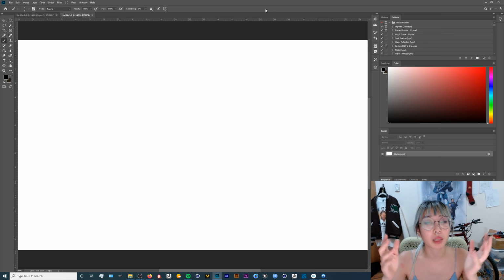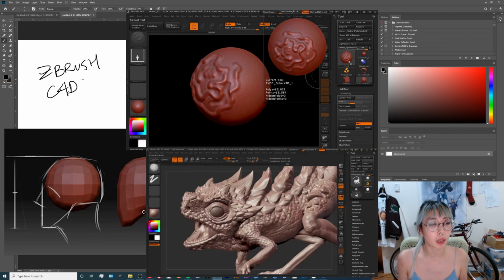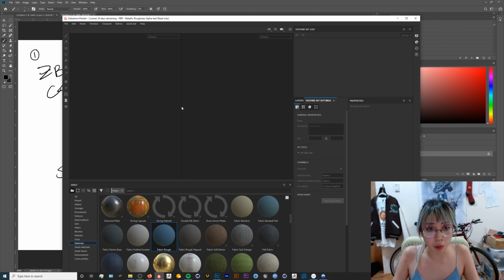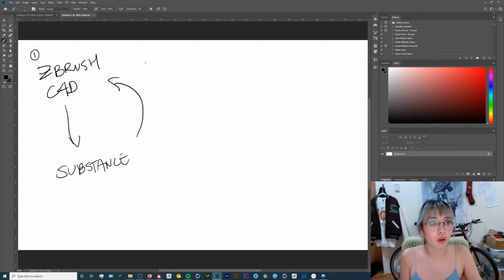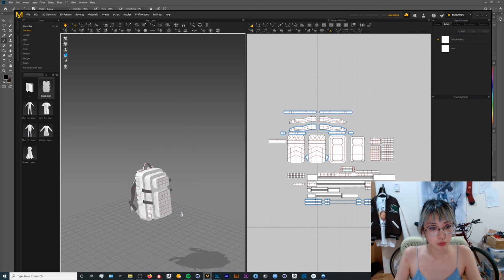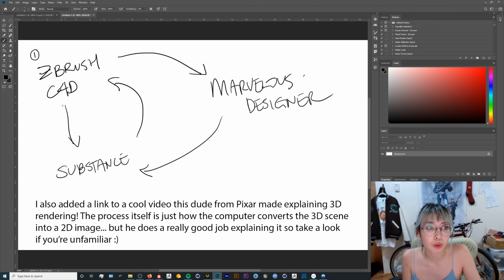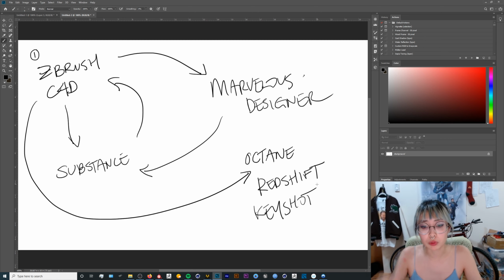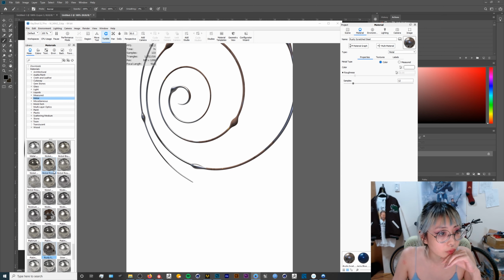intro to my 3d process!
this is my first video ever so i promise i will make sure you can see the whole workspace window lol + actually edit it next time & not just let it be a 12 minute run-on case study of motor-mouth syndrome :)
also how do ppl talk into cameras? i start profusely sweating